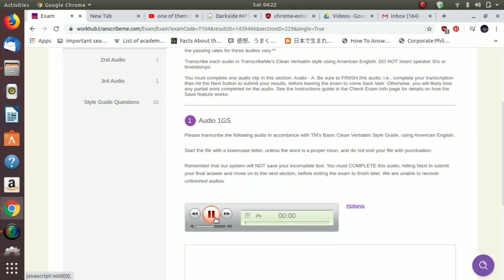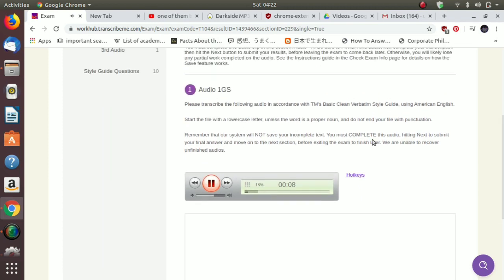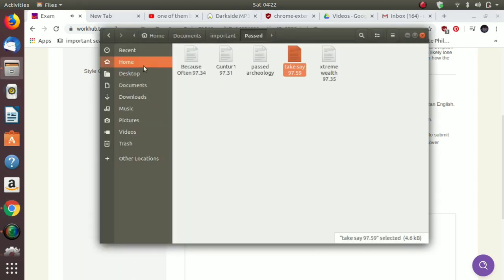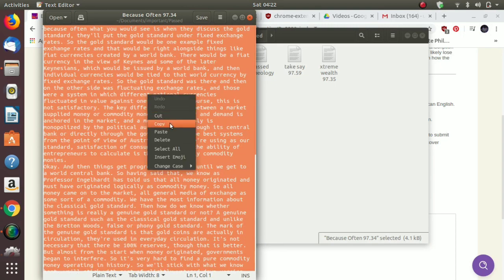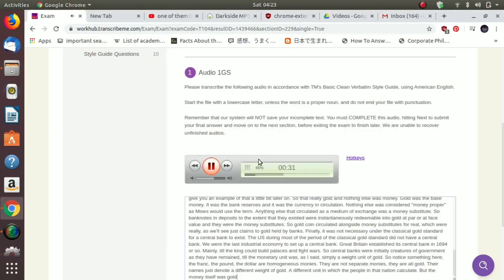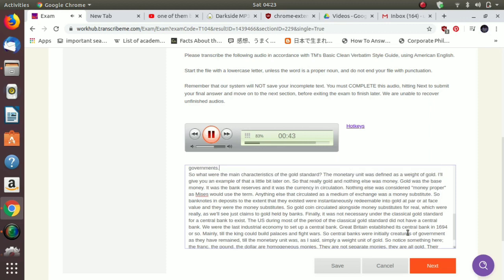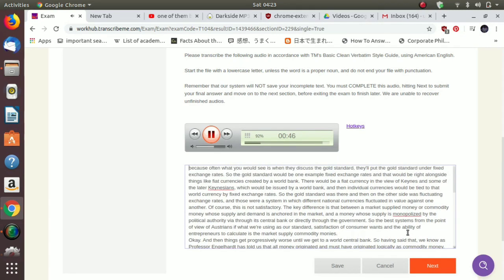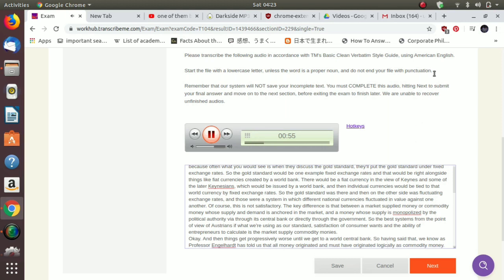Transcribeme Audio Test Pasesd Answer / Because often what you would see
Audio 1 Retry

because often what you would see is when they discuss the gold standard, they'll put the gold standard under fixed exchange rates. So the gold standard would be one example fixed exchange rates and that would be right alongside things like fiat currencies created by a world bank. There would be a fiat currency in the view of Keynes and some of the later Keynesians, which would be issued by a world bank, and then individual currencies would be tied to that world currency by fixed exchange rates. So the gold standard was there and then on the other side was fluctuating exchange rates, and those were a system in which different national currencies fluctuated in value against one another. Of course, this is not satisfactory. The key difference is that between a market supplied money or commodity money whose supply and demand is anchored in the market, and a money whose supply is monopolized by the political authority via through its central bank or directly through the government. So the best systems from the point of view of Austrians if what we're using as our standard, satisfaction of consumer wants and the ability of entrepreneurs to calculate is the market supply commodity monies.
Okay. And then things get progressively worse until we get to a world central bank. So having said that, we know as Professor Engelhardt has told us that all money originated and must have originated logically as commodity money. So all money came on to the market, all general media of exchange as some sort of a commodity. We have the most information about the classical gold standard. Then how do we know whether something is really a genuine gold standard or not? A genuine gold standard such as the classical gold standard and unlike the Bretton Woods, false or phony gold standard. The mark of the genuine gold standard is that gold coins are actually in circulation, they're used in everyday circulation. It's not necessary that there be 100% reserves, though that is better. But almost from the start when money originated, governments began to interfere. So it's very hard to find a pure commodity money operating in history. So we'll stick with what we know best, we'll stick with sort of slightly watered-down version of a pure commodity money; the classical gold standard. And we'll compare it or actually not really compare, we will compare a little bit at the end. We'll show the step by step process by which the gold standard was deliberately really destroyed by governments. That's Mises's big point. The gold standard did not fail, it was deliberately destroyed by governments.
So what were the main characteristics of the gold standard? The monetary unit was defined as a weight of gold. I'll give you an example of that a little bit later on. So that really gold and nothing else was money. Gold was the base money. It was the bank reserves and it was the currency in circulation. Nothing else was considered "money proper" as Mises would use the term. Anything else that circulated as a medium of exchange was a money substitute. So banknotes in deposits to the extent that they existed were instantaneously redeemable into gold at par or at face value and they were the money substitutes. So gold coin circulated alongside money substitutes for real, which were really, as we'll see just claims to gold held by banks. Finally, it was not necessary under the classical gold standard for a central bank to exist. The US during most of the period of the classical gold standard did not have a central bank. We were the last industrial economy to set up a central bank. Great Britain established its central bank in 1694 or so. Mainly, till the king could build palaces and fight wars. So central banks were initially creatures of government as they have remained, till the monetary unit was, as I said, simply a weight unit of gold. So notice something here; the franc, the pound, the dollar are homogeneous monies. They are not separate monies, they are all gold. Their names just denote a different weight of gold. A different unit in which the people in that nation calculate. But the money itself was gold